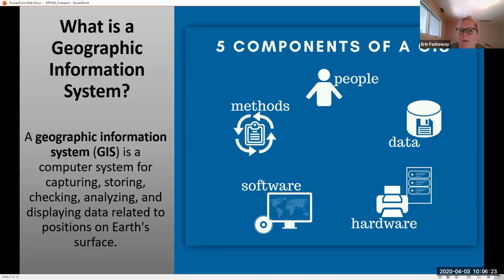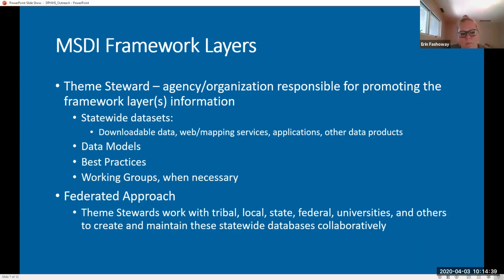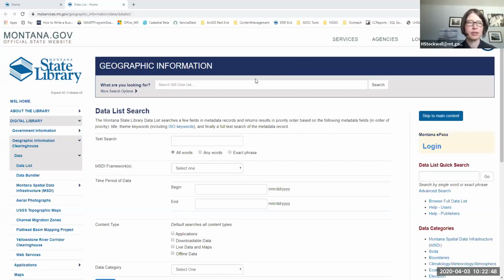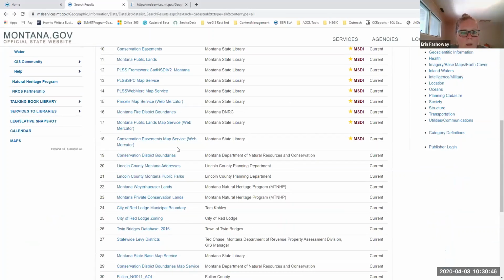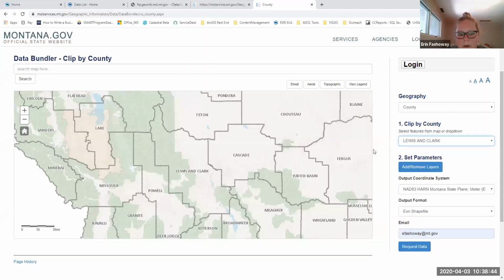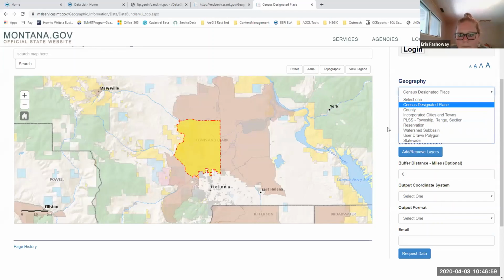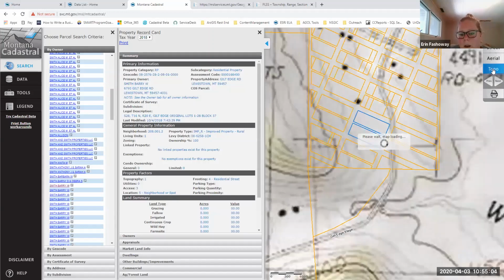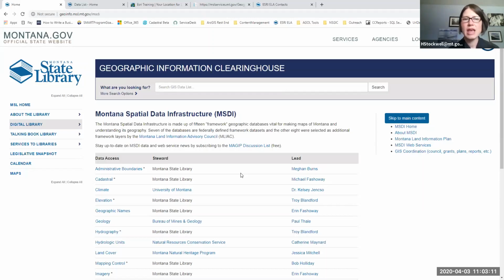GIS Resources - MEPA Training